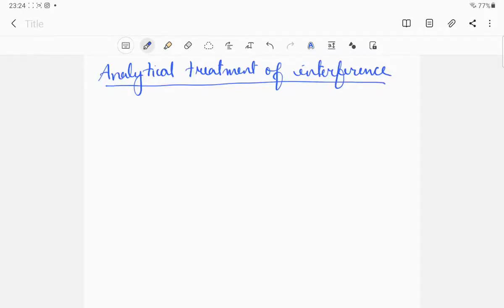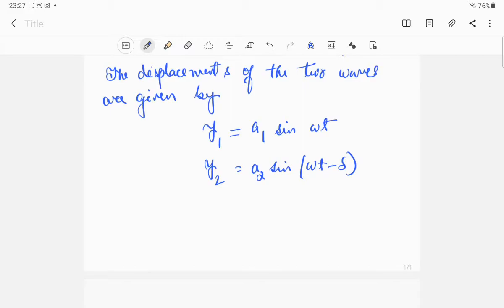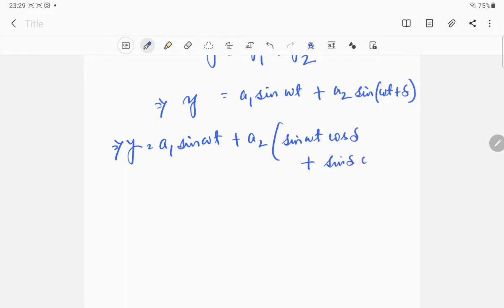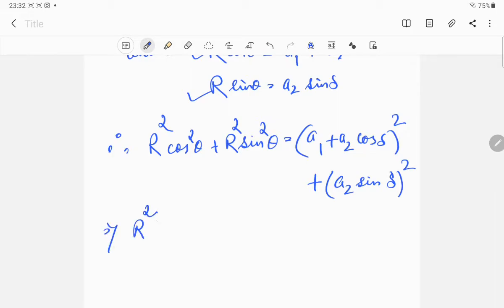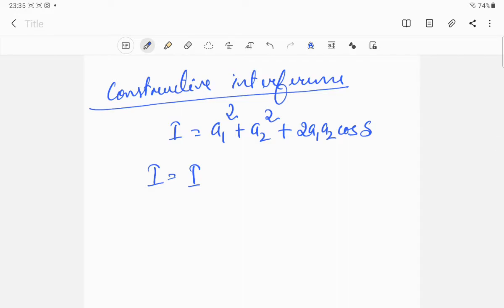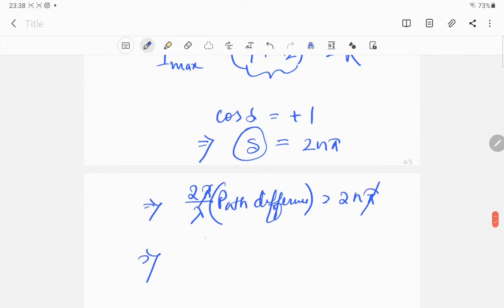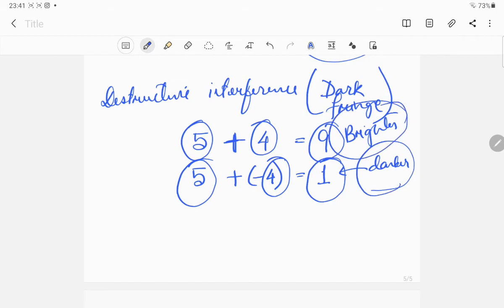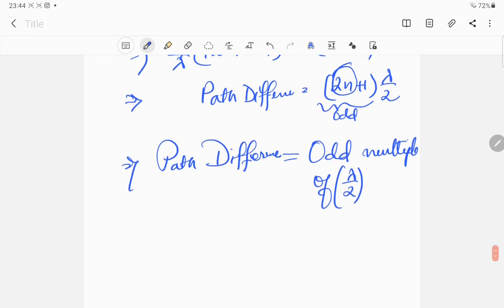LEC 18 (Physical Optics) : Analytical Treatment of Interference of light